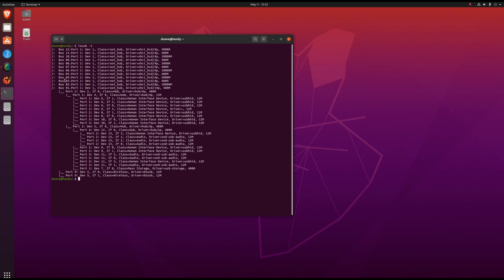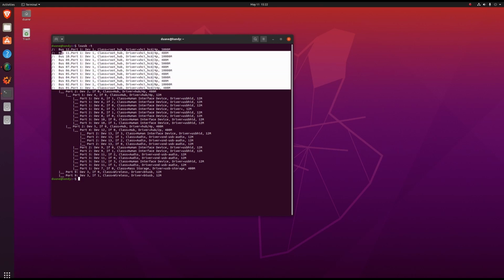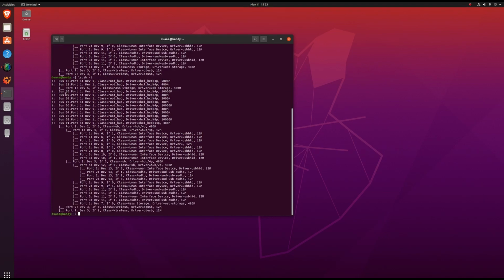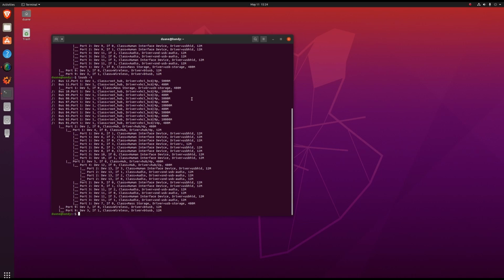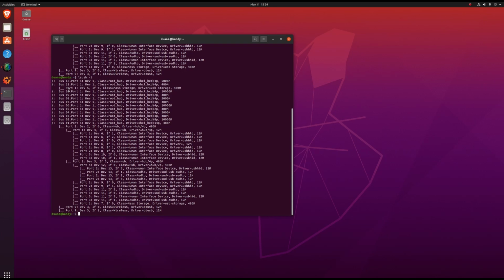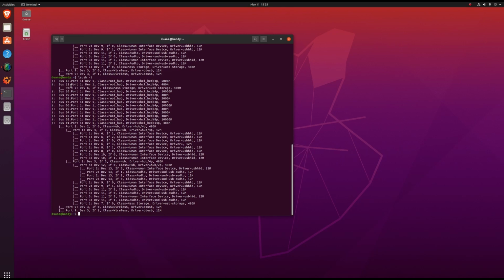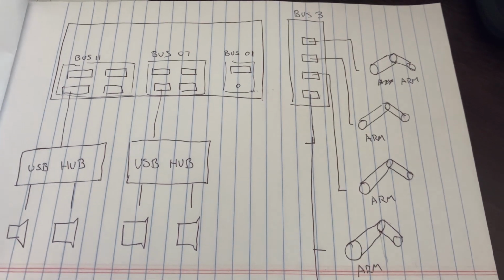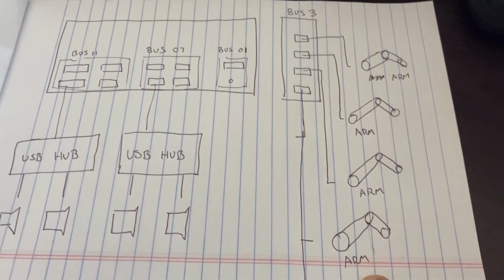Data Bus - Learning Fine Grained Bimanual Manipulation with Low Cost Hardware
Duane analyzes the USB bus on his computer and designs a USB configuration that make optimal use of the available bandwidth.